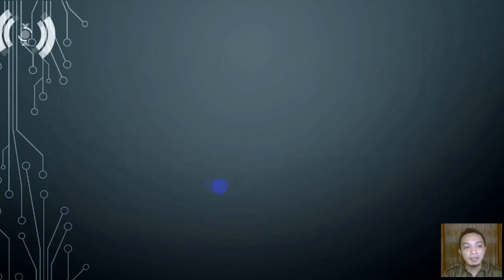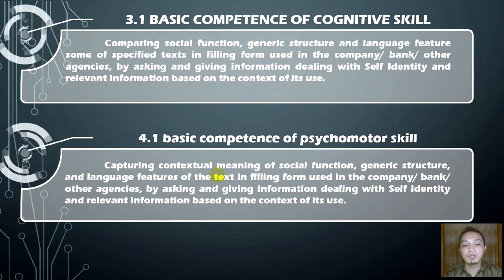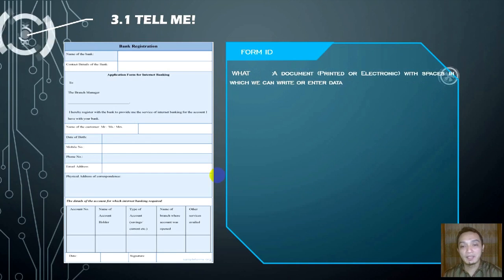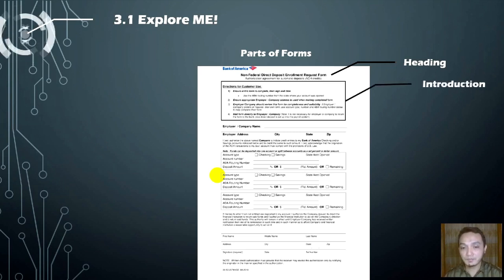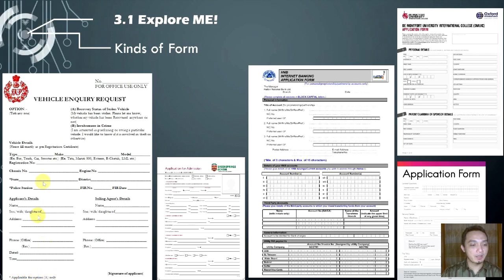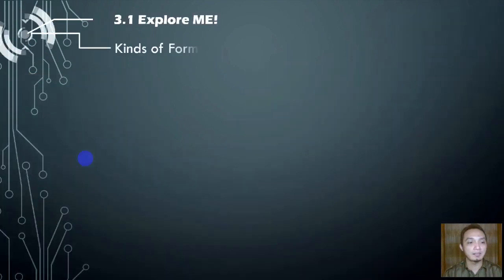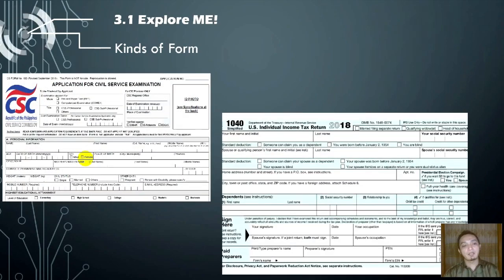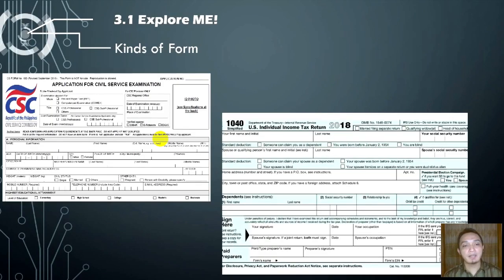FES'T : Fill Out The Form